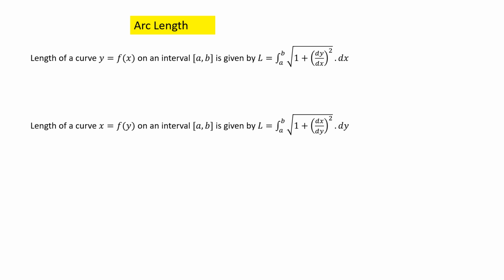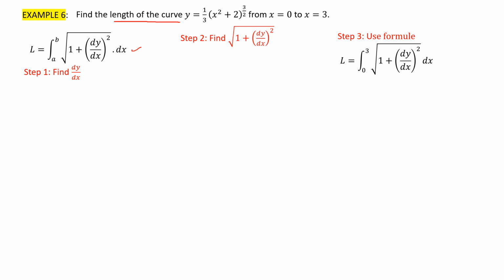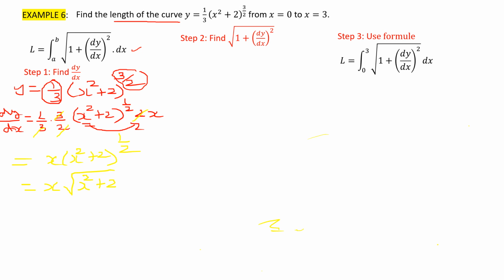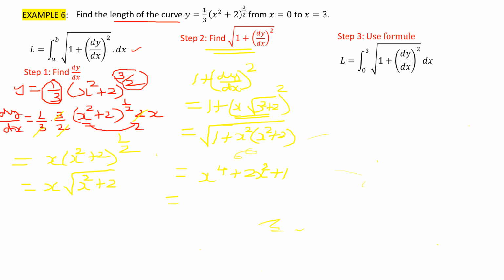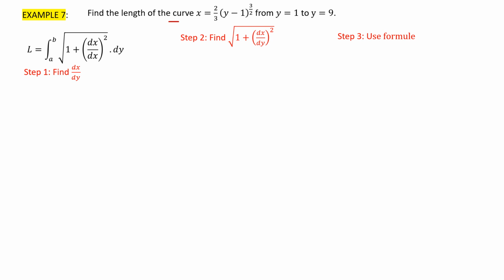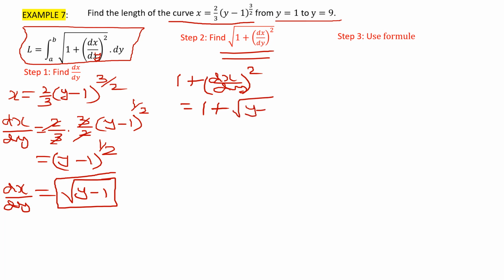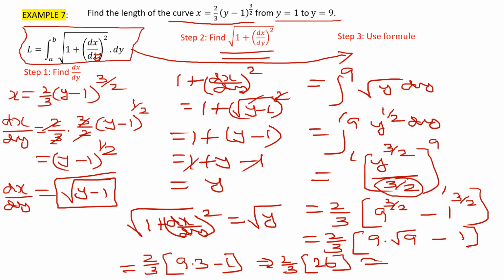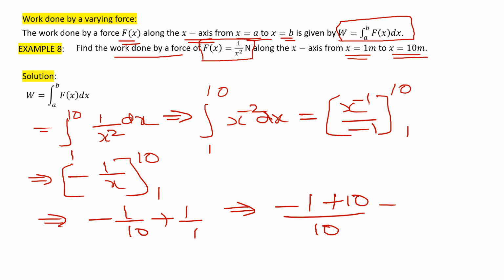ARC LENGTH AND WORK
This video will help to evaluate the arc length of a curve